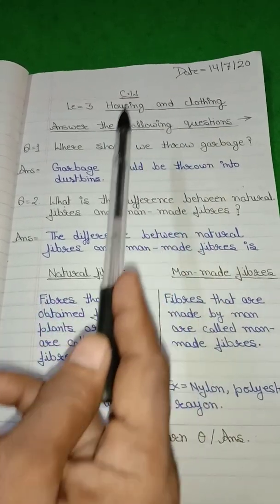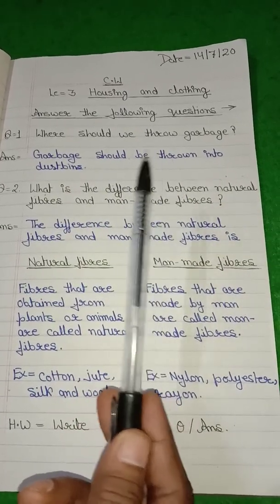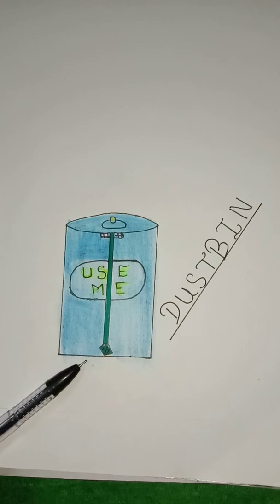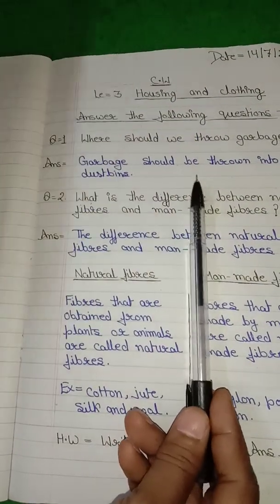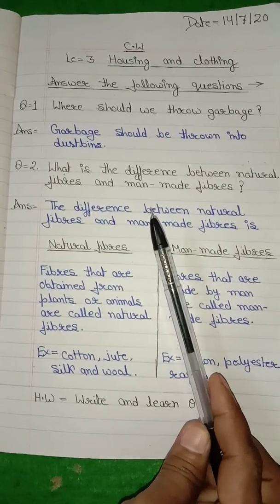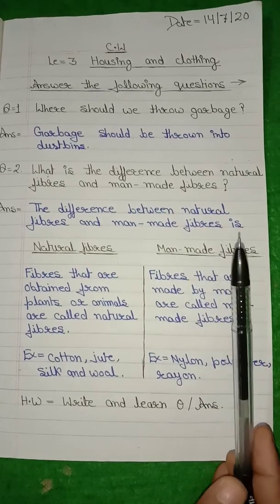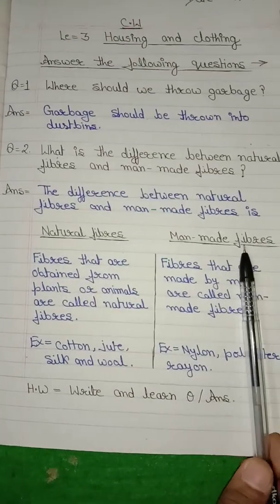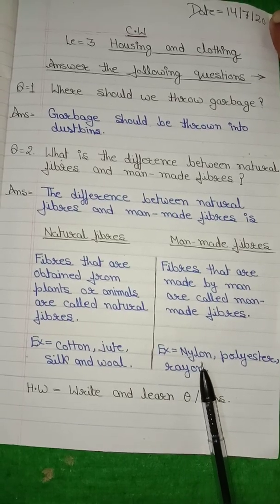Class 3 Science (Ch-3)Housing and clothing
Exercise (questions /answers)